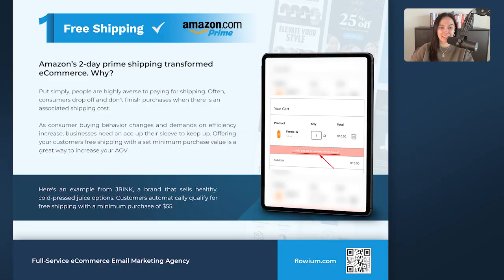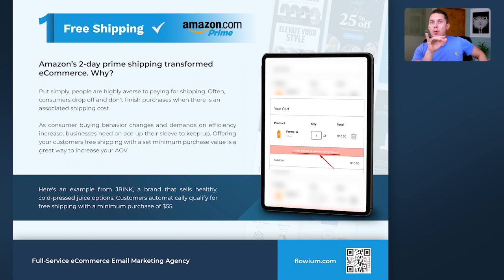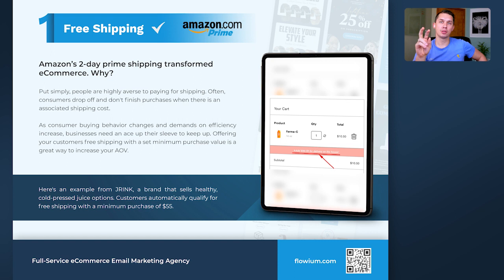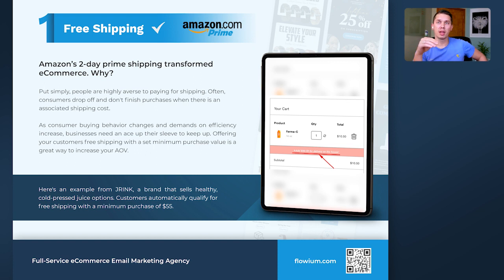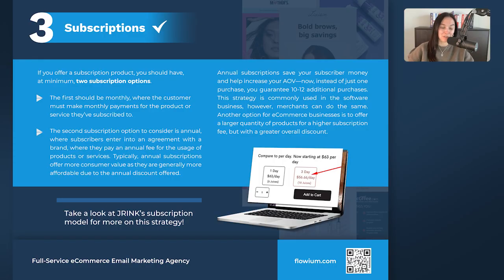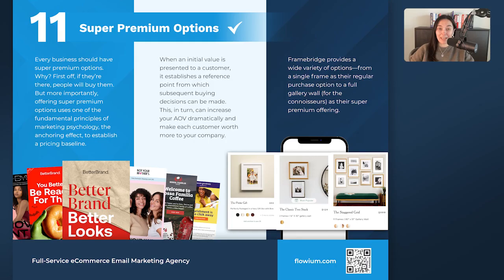12 Strategies to Increase AOV During BFCM | AOV Meaning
12 Strategies to Increase AOV During BFCM | AOV Meaning

In this episode, our hosts, Vira and Andriy, break down twelve proven strategies to boost your AOV. Tune in for expert insights on effective product bundling, subscription optimization, and more!

💎 #172. BFCM Conversion Secrets: Unleashing Strategies and Irresistible Offers
💎 Fowium Whatsapp Channel - Join and Have Your Questions Answered in our next episode

Timestamps
0:00 - Intro
1:37 - What is Average Order Value
3:35 - #1 - Free Shipping
7:26 - #2 - Kits and/or Bundling Products
11:52 - #3 - Subscriptions
16:13 - #4 - Offer Bulk Discounts
19:36 - #5 - Loyalty Programs
25:44 - #6 - Upsell During or After Checkout
27:27 - #7 - Cross Sell During or After Checkout
30:22 - #8 - Referral Program
33:10 - #9 - Extras
34:39 - #10 - Get a Free Gift When You Buy X
36:49 - #11 - Super Premium Options
40:00 - #12 - Membership